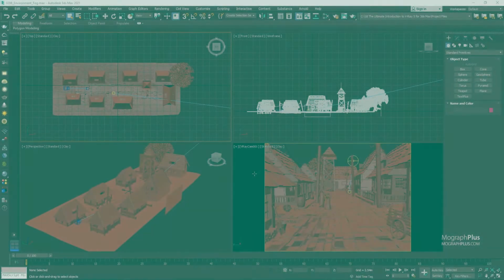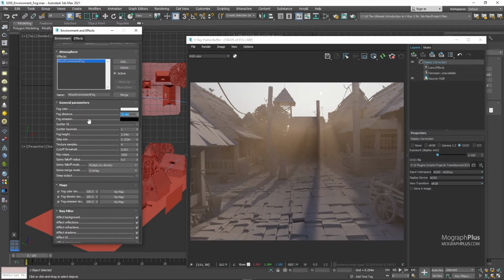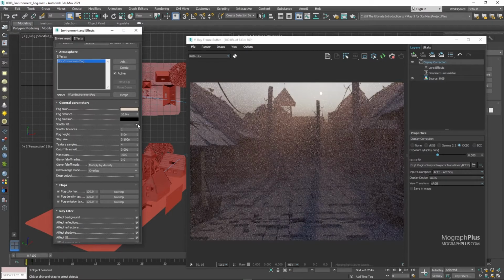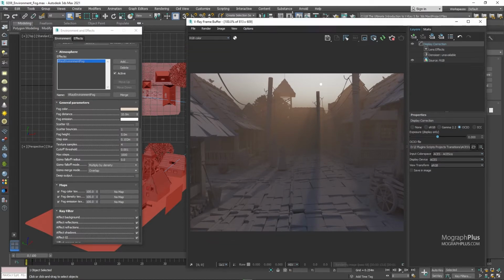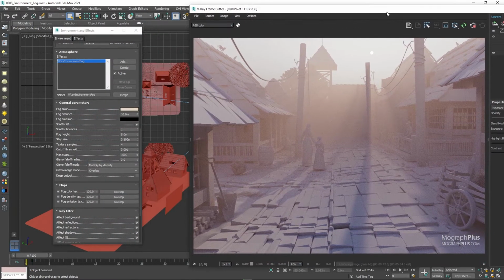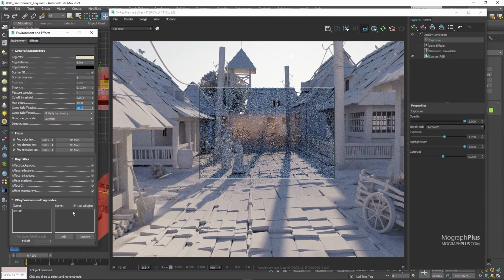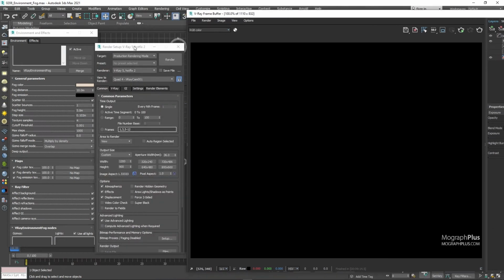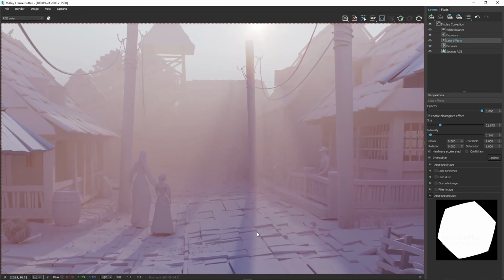3dsmax 0208 Environment Fog